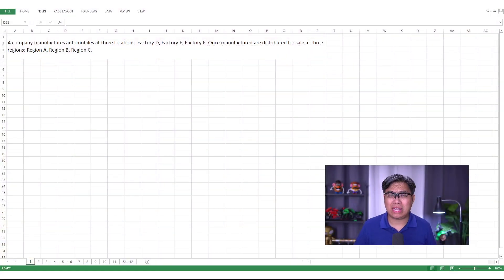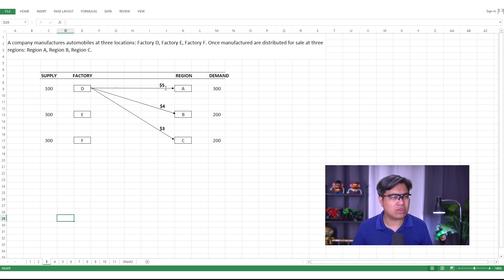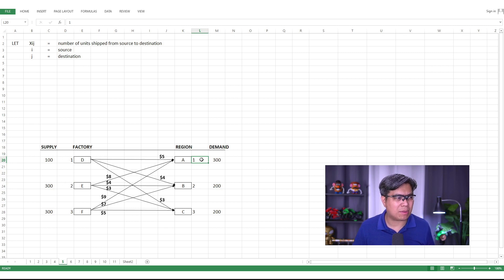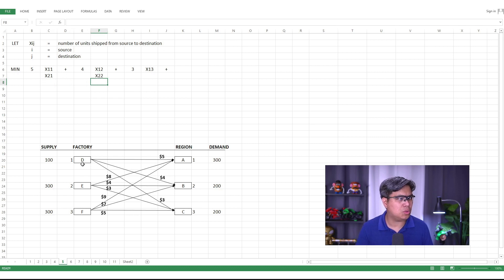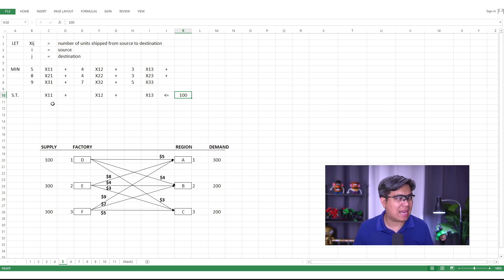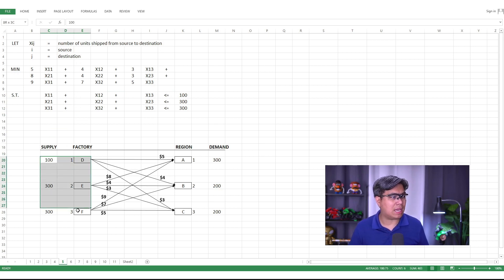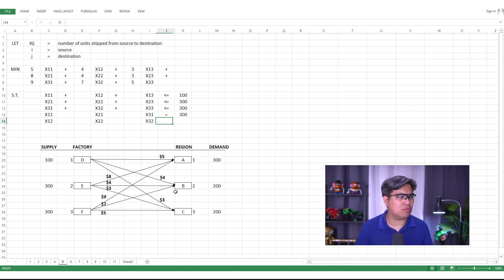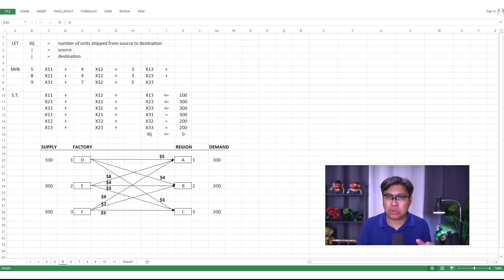Transportation Modeling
How to find the optimal solution with a Transportation problem using excel...